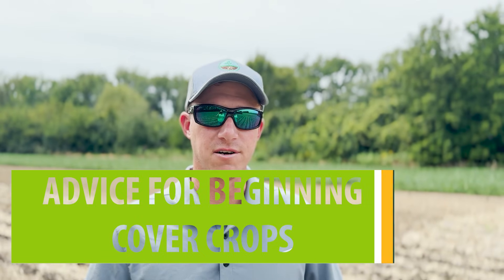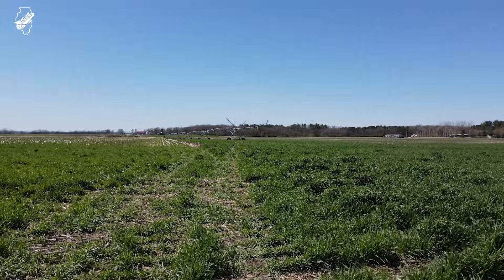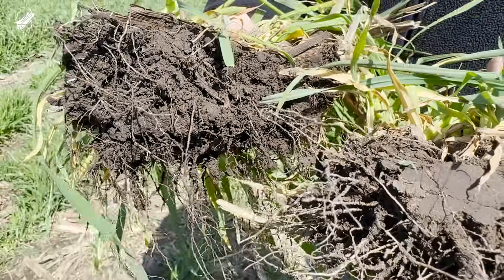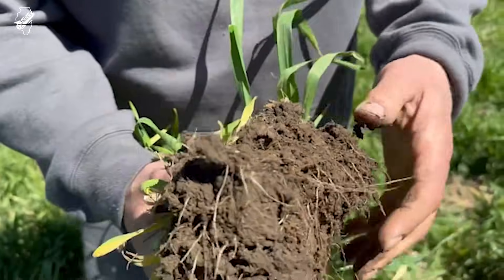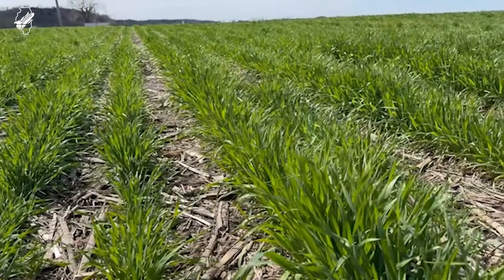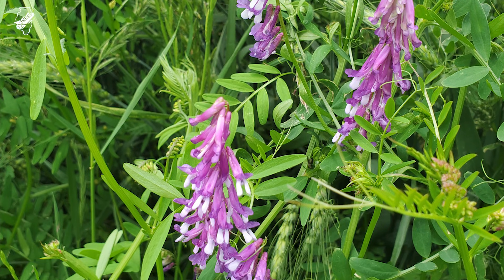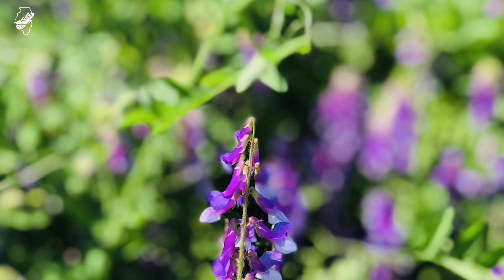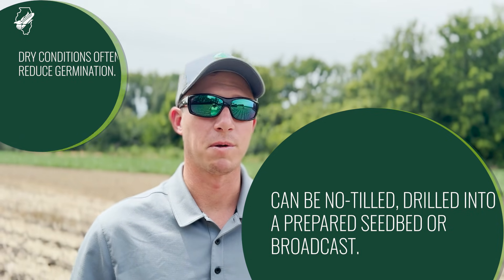Starting Out with Cover Crops & What is Hairy Vetch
In this video, Agronomist David Kleinschmidt discusses some key tips for starting slow with cover crops. It's important to ease into the practice by using species that winter-kill and by managing application rates wisely.

We'll touch on using lower rates of cereal rye for erosion control, the importance of timing when terminating crops, and the benefits of legumes like hairy vetch. While these crops offer great advantages, such as nitrogen production, they can also come with challenges.